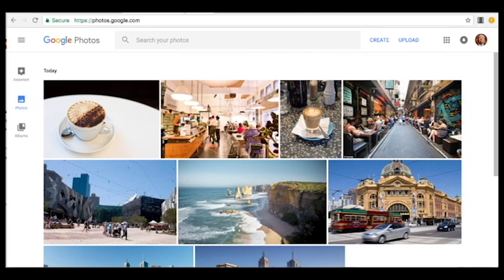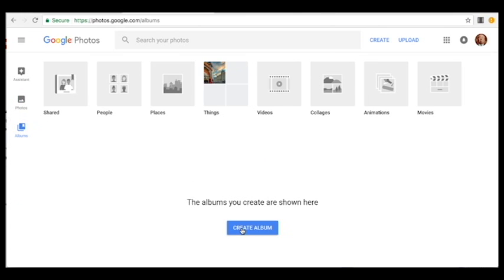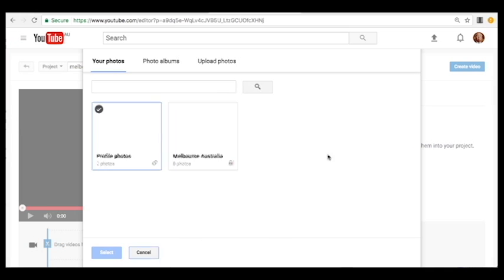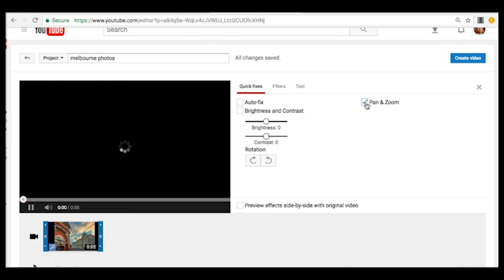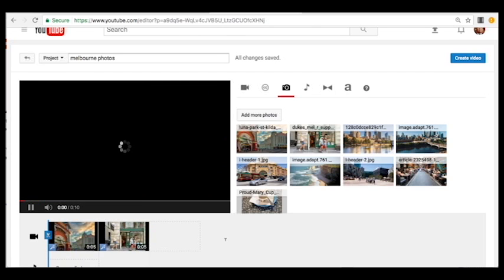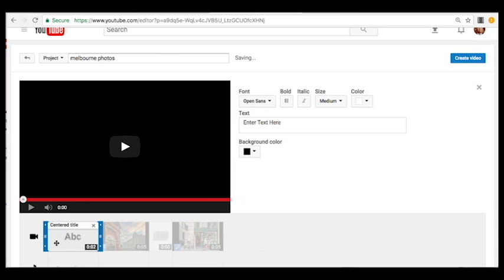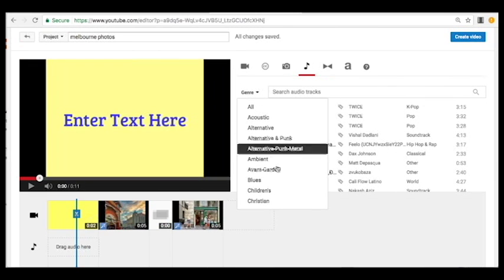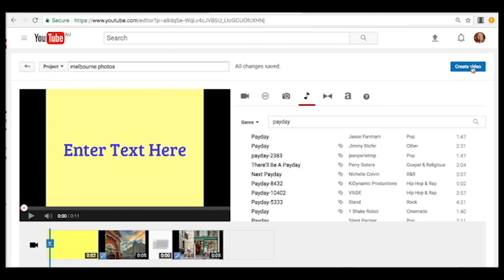Using the Youtube Editor with Google Photos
UPDATE: This feature is going away September 20, 2017.
 Enjoy it while it lasts. :(

EdTechTeamer and all around video guy, Jim Sill, says that the Youtube Editor is great for simple projects.  Here he shows how to create a simple video with photos found in your Google Photos albums.